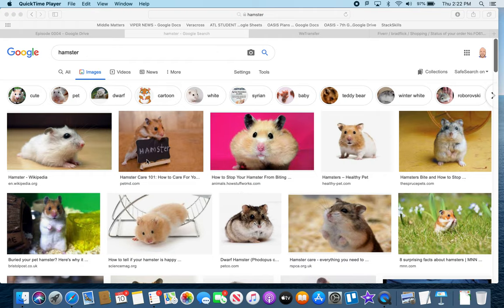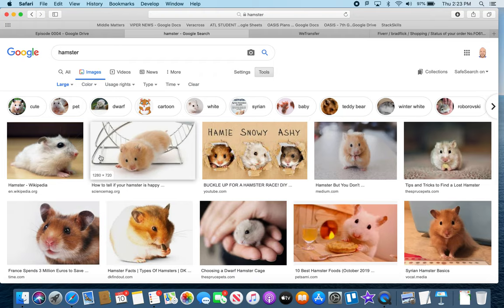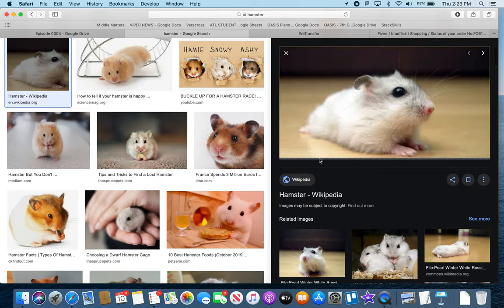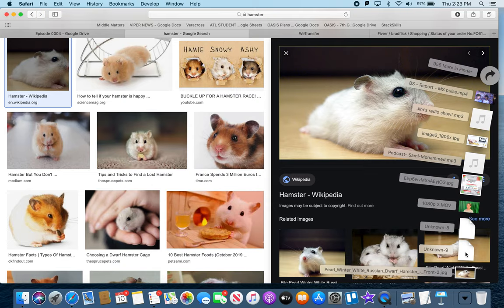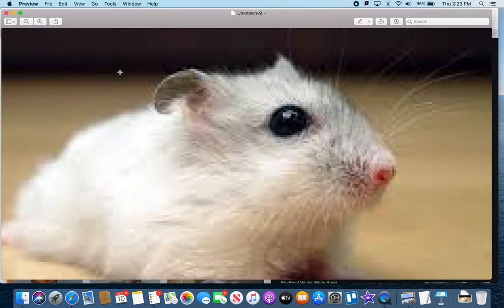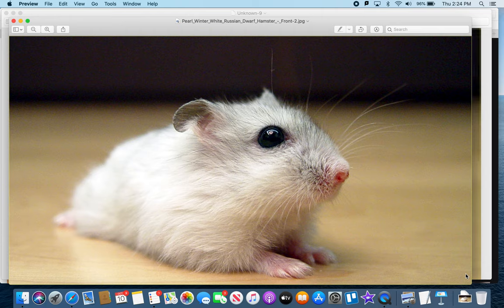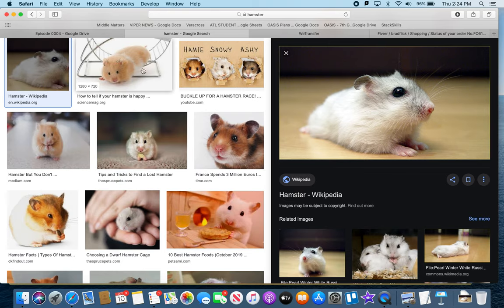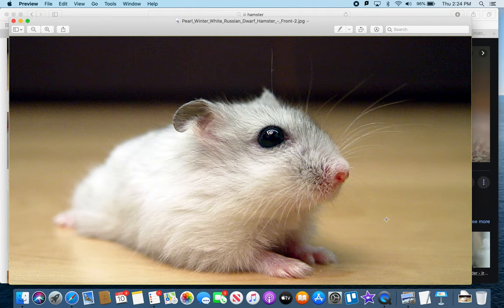How to get High Resolution Images from Google